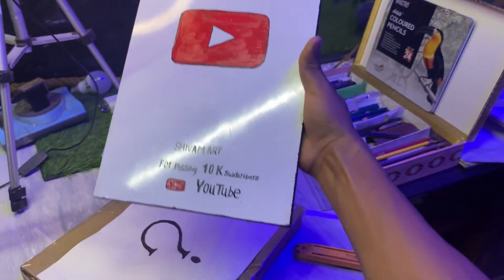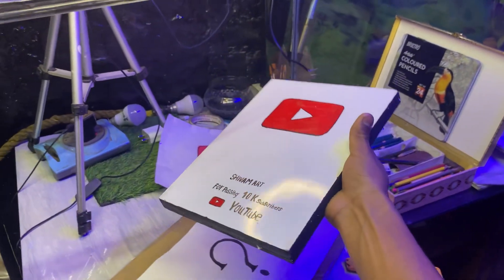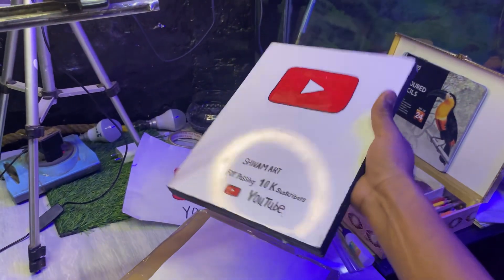My silver play button 10k subscribers ￼|| mystery box 😱